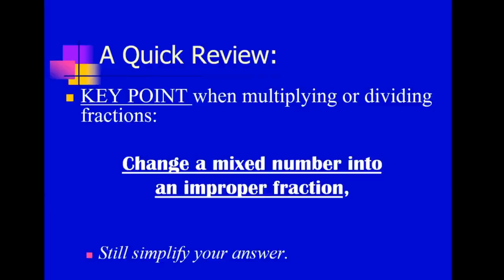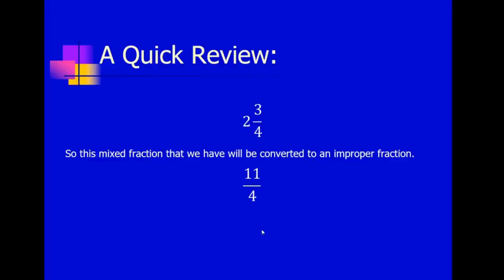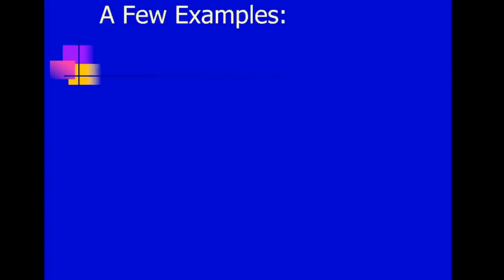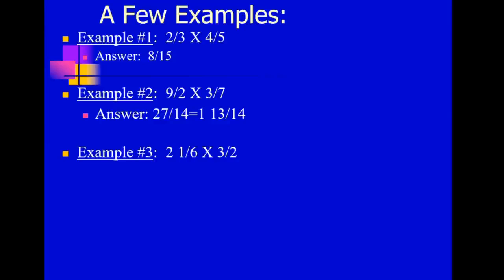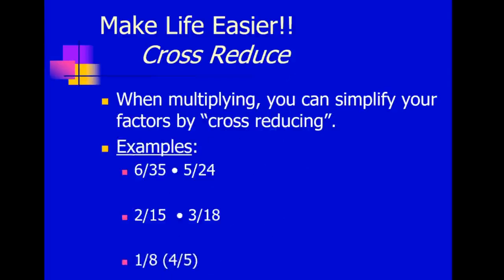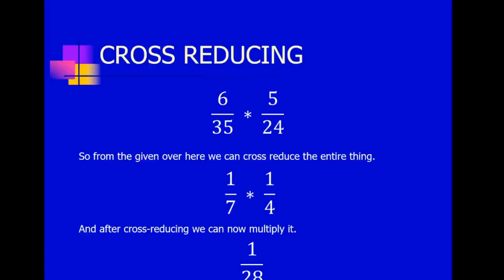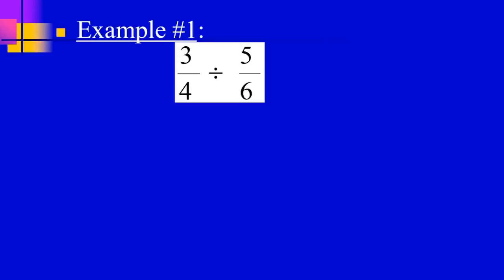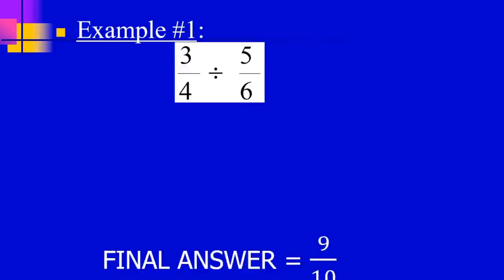Grade 7 - Week 6 - Multiplying and Dividing Fractions